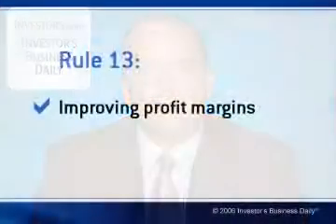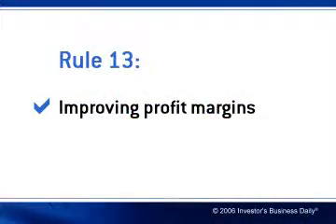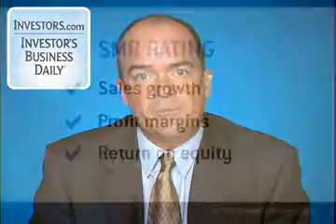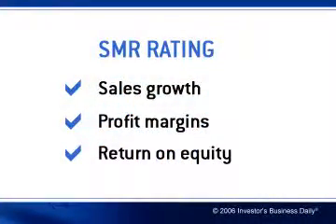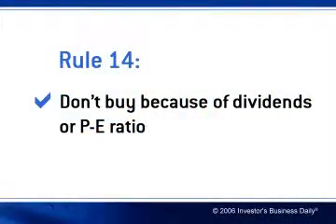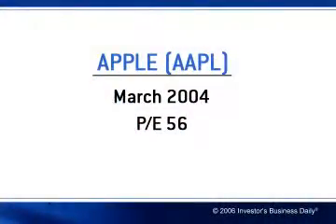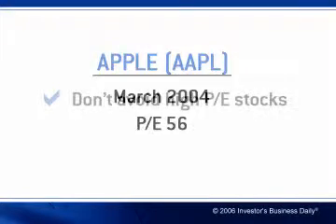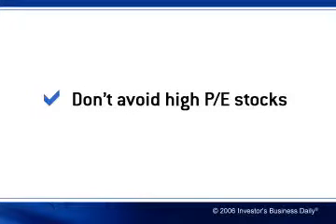100506 rules13 14 640x480